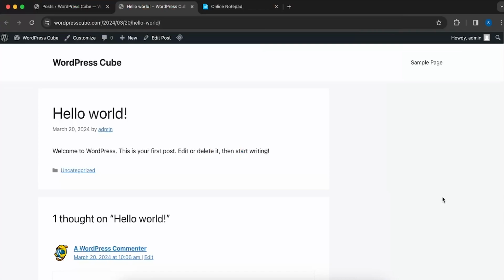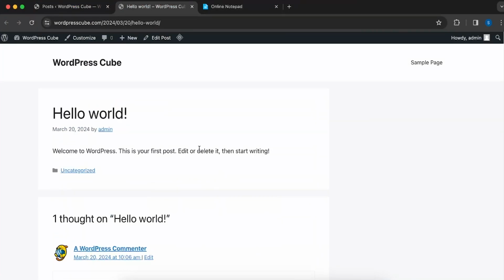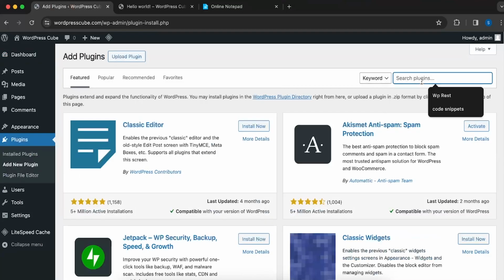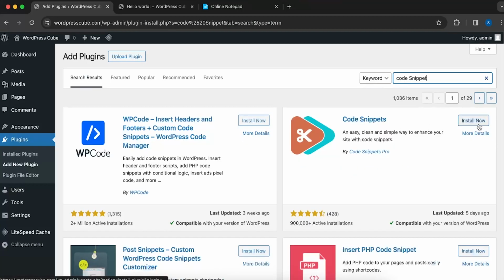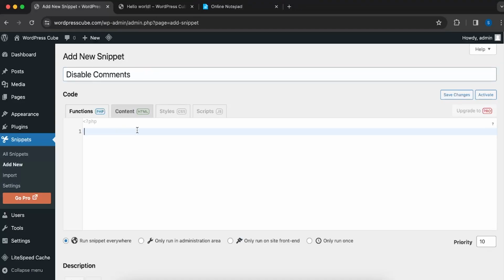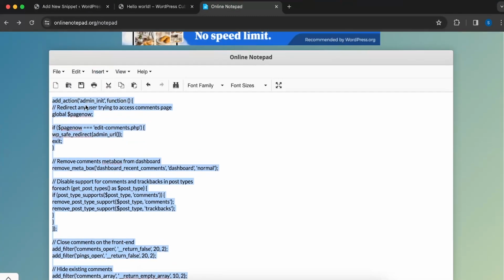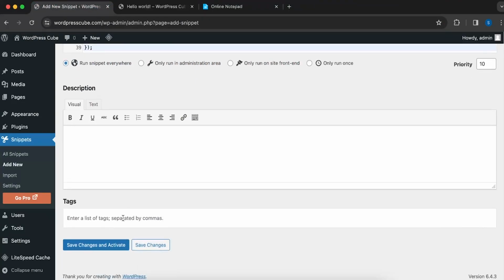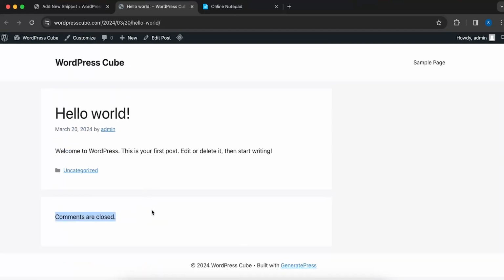Easy Way to WordPress Disable Comments in Blogs! | Posts & Pages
Learn how to disable comments quickly on WordPress with a plugin in about a minute!

Code to copy paste:

add_action('admin_init', function () {
    // Redirect any user trying to access comments page
    global $pagenow;

    if ($pagenow === 'edit-comments.php') {
        wp_safe_redirect(admin_url());
        exit;

    // Remove comments metabox from dashboard
    remove_meta_box('dashboard_recent_comments', 'dashboard', 'normal');

    // Disable support for comments and trackbacks in post types
    foreach (get_post_types() as $post_type) {
        if (post_type_supports($post_type, 'comments')) {
            remove_post_type_support($post_type, 'comments');
            remove_post_type_support($post_type, 'trackbacks');

// Close comments on the front-end
add_filter('comments_open', '__return_false', 20, 2);
add_filter('pings_open', '__return_false', 20, 2);

// Hide existing comments
add_filter('comments_array', '__return_empty_array', 10, 2);

// Remove comments page in menu
add_action('admin_menu', function () {
    remove_menu_page('edit-comments.php');

// Remove comments links from admin bar
add_action('init', function () {
    if (is_admin_bar_showing()) {
        remove_action('admin_bar_menu', 'wp_admin_bar_comments_menu', 60);